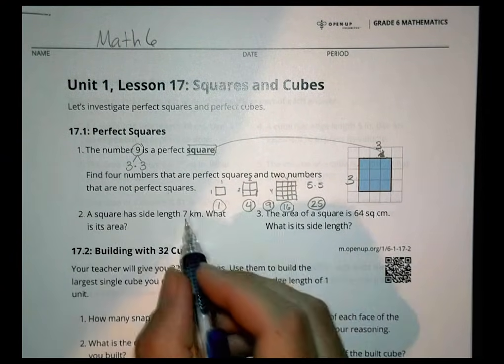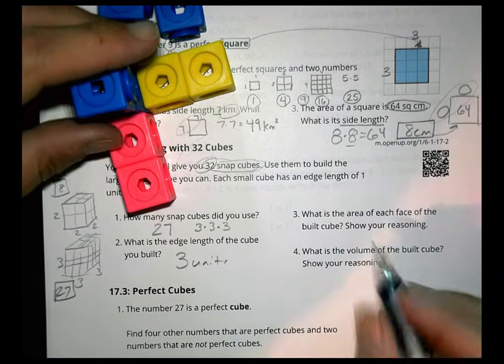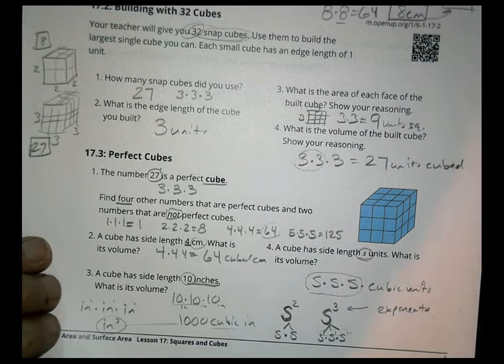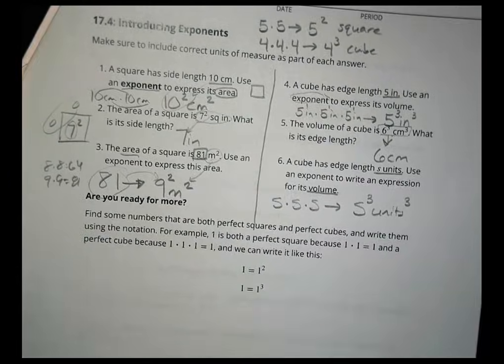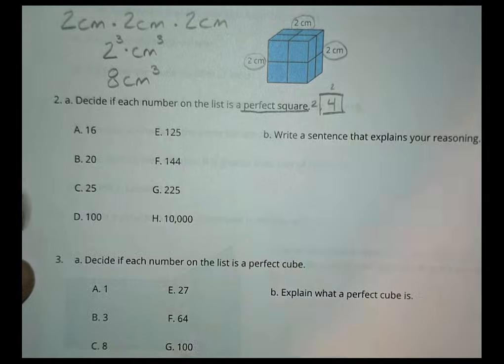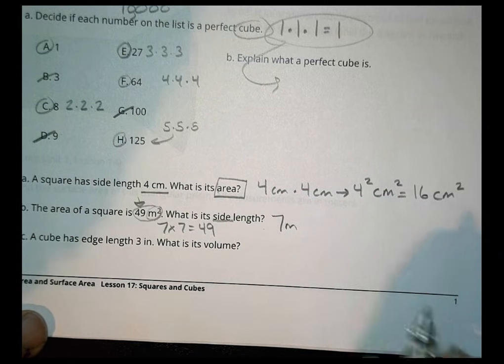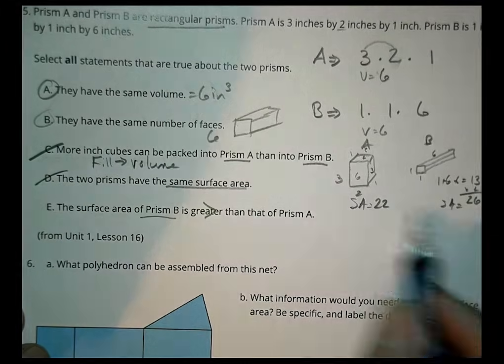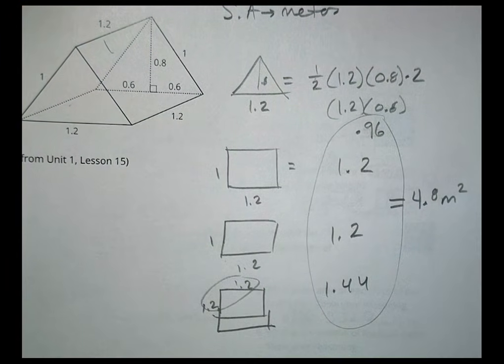6 1 17 Grade 6 Unit 1 Lesson 17 - Open Up Resources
Squares and Cubes